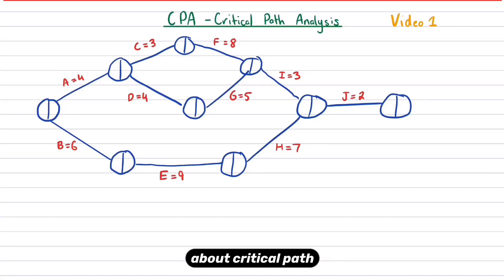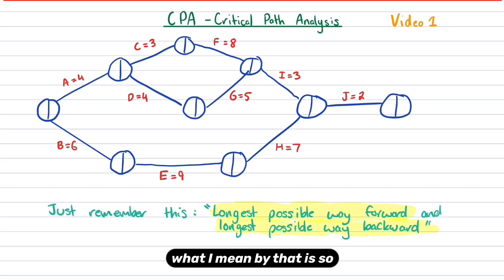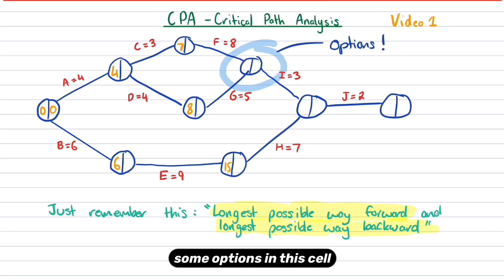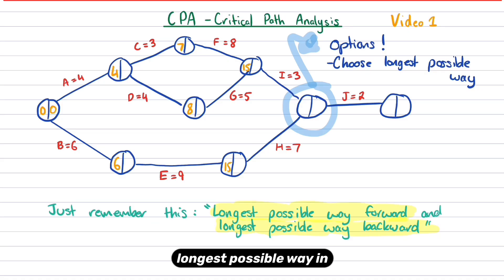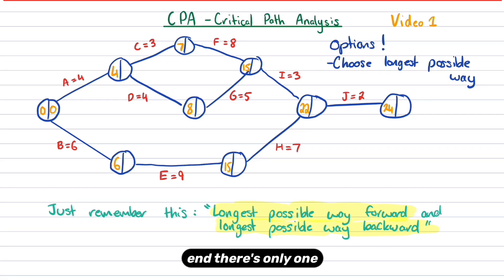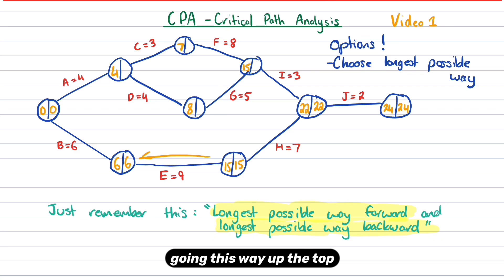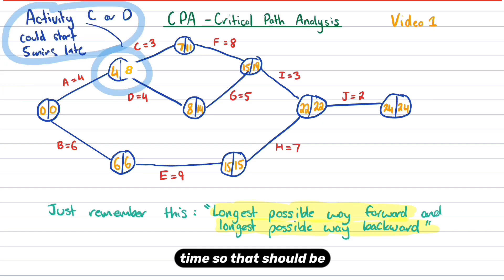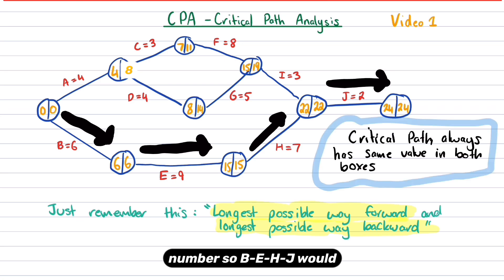Year 12 General Maths QLD - Critical Path Analysis - Forward and backward scanning SIMPLIFIED!!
In this video Chris goes explains an simple short-cut for forward scanning and backward scanning.